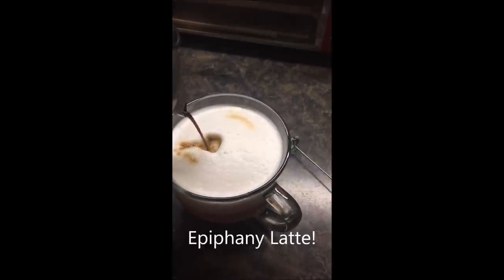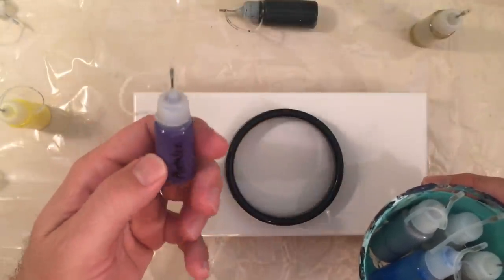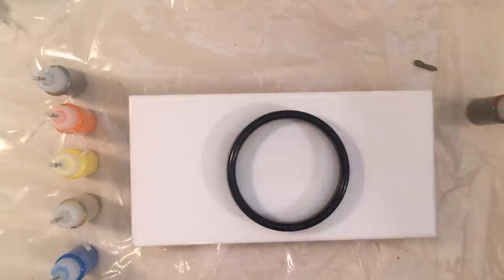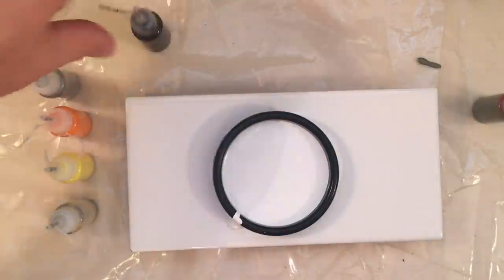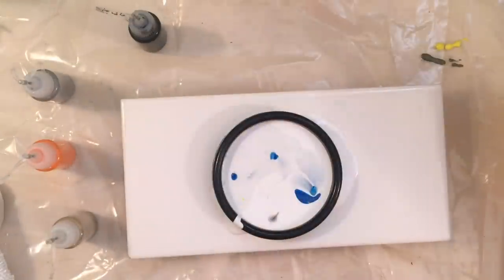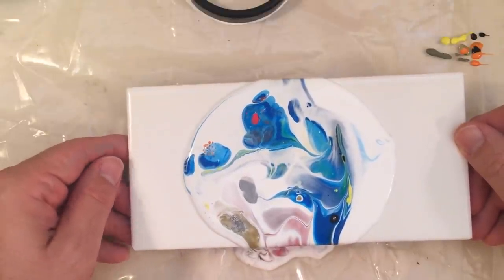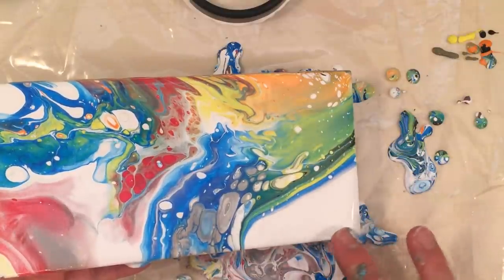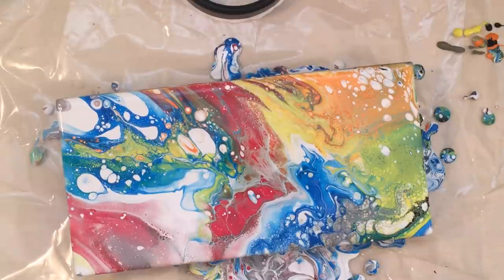Latte Epiphany! How my coffee inspired a new technique with Acrylic Painting Pouring Fluid Flow.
(Links for you below so hit SHOW MORE.)
Injecting color mix into white (with needle nose squeeze bottles) as the pour with cool results!  Flow Art, Fluid Art, Acrylic Paint Pouring demonstration.  (Edited for full screen version.)

I buy a lot on Wish.com  But you have to shop around Wish.  It is a platform for many different sellers that can set their prices any way they like.  And it takes a month to arrive.  Then while on the product, hit the tab/button that says "Related Products".  Then you down the screen you will see the very same items even with the same pictures!  But at all kinds of different prices.
Rule one with Wish: always hit the Related Products button and shop around!